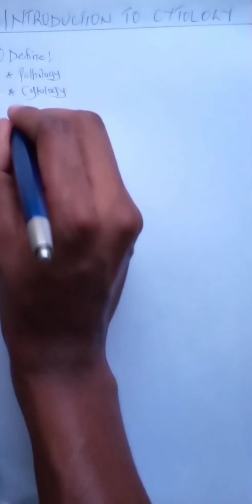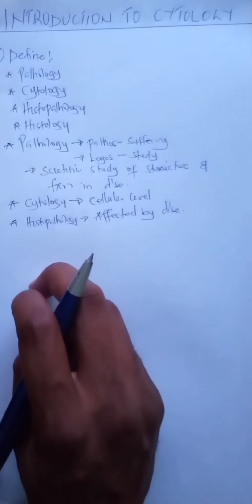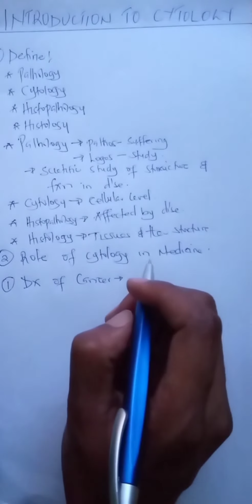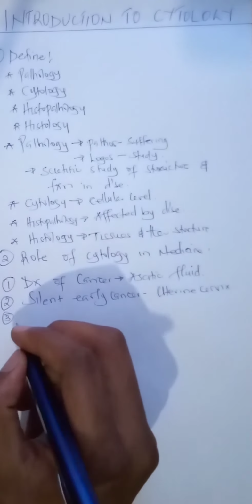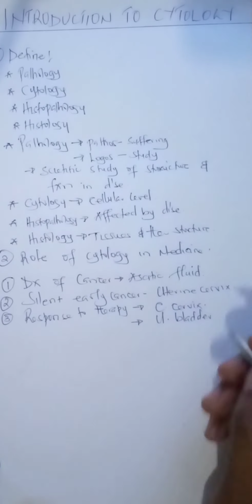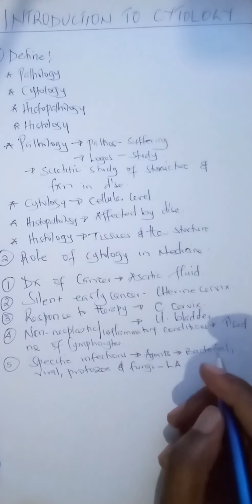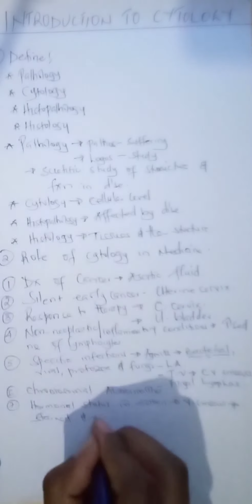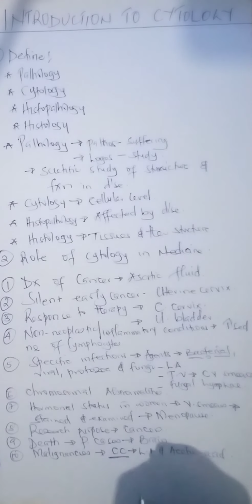INTRODUCTION TO CYTOLOGY